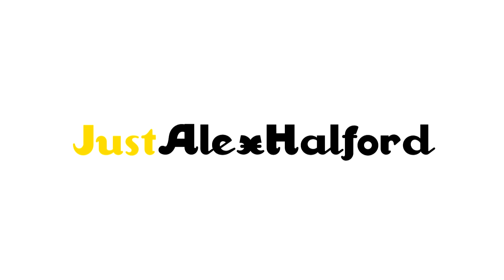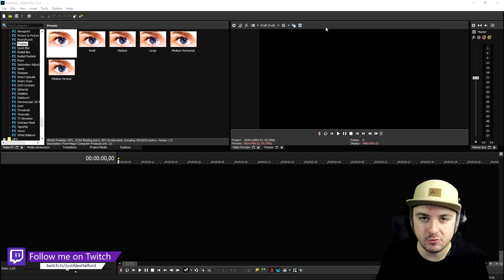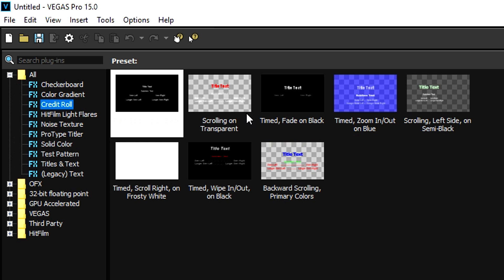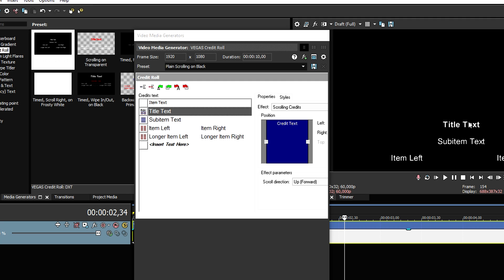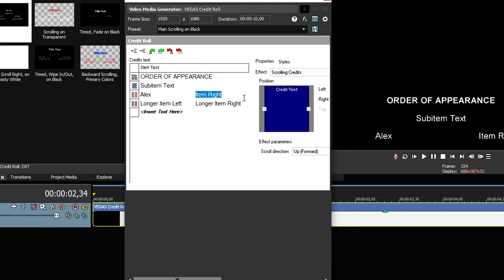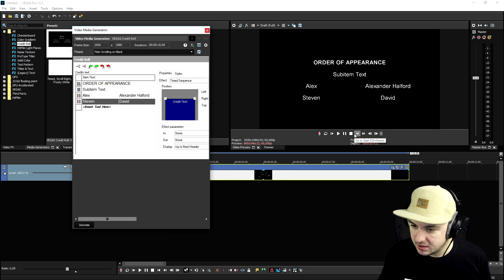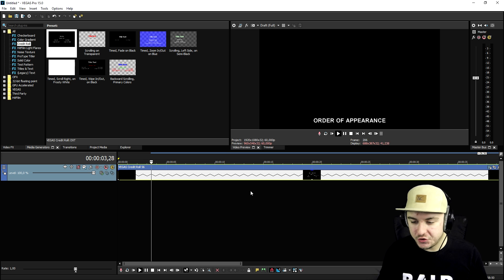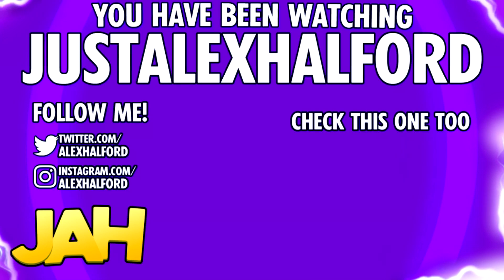Vegas Pro 15: How To Add Credit Rolls - Tutorial #275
- - Vegas 15! It finally released! In this video I'll be showing you how to add credit rolls. I use the video editing software called VEGAS Pro 15 as my main video editing program. You can use Final Cut, iMovie, and more.
- Always Ready!